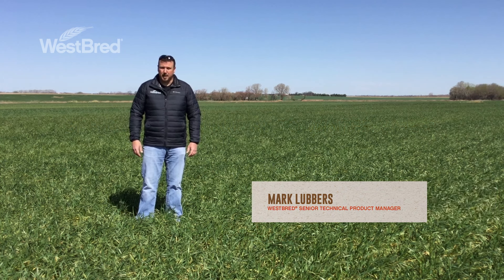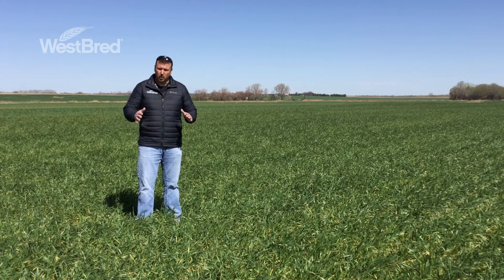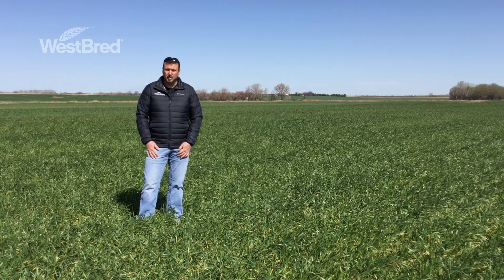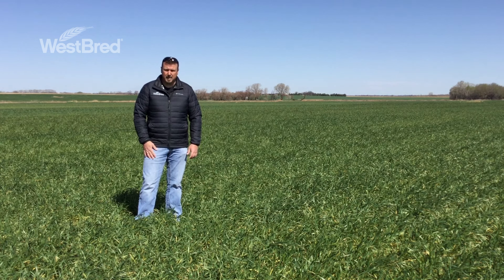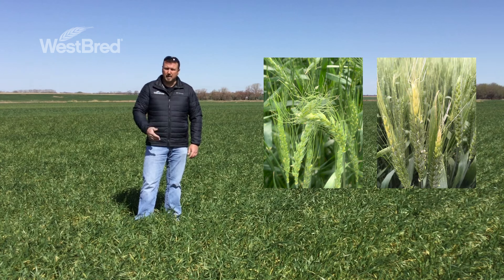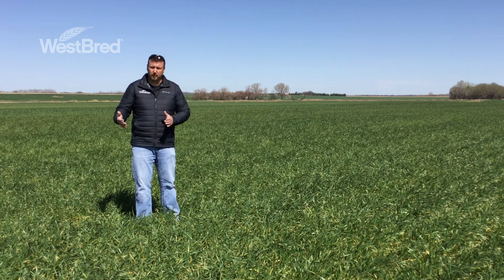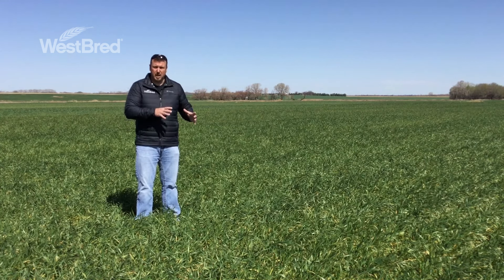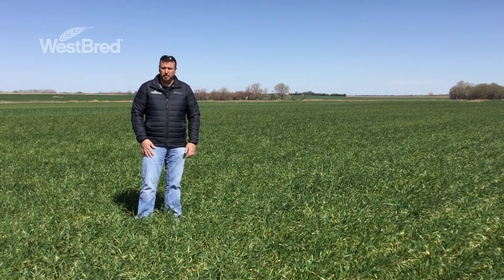Agronomy Update | Spring Freeze Injury to Winter Wheat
What steps can you take if you suspect freeze damage in your fields? Senior Technical Product Manager Mark Lubbers is reporting live from the field with answers FitForYourOperation in this agronomy update.